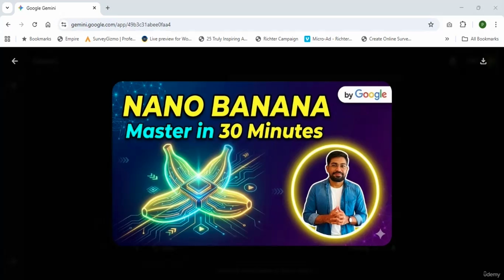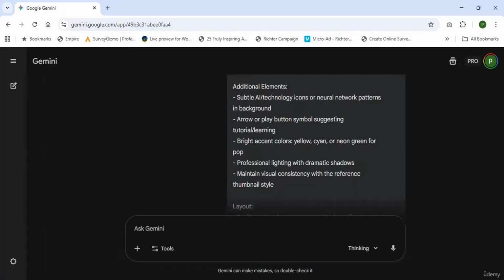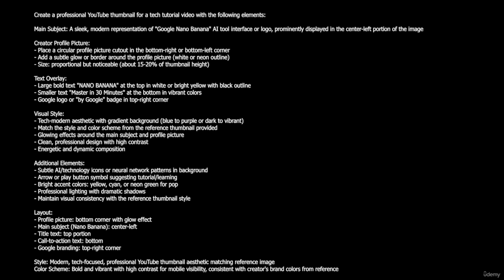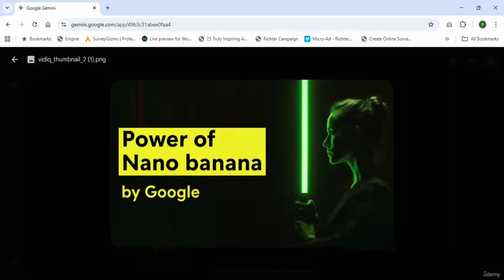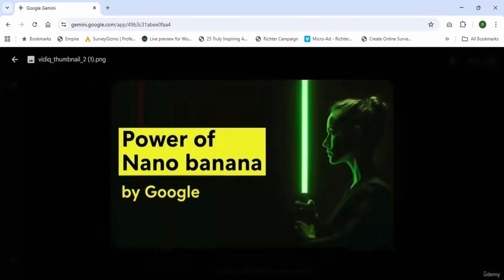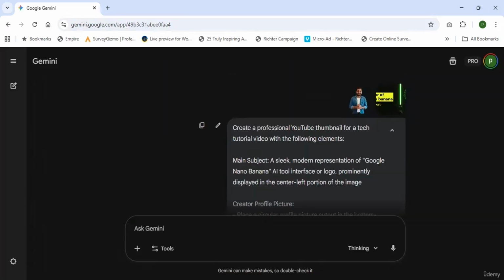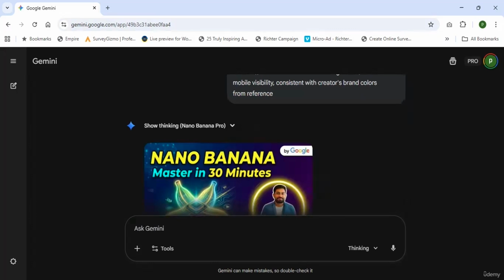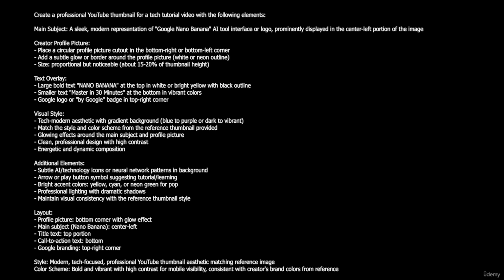20 Youtube Thumbnail Design Nano Banana